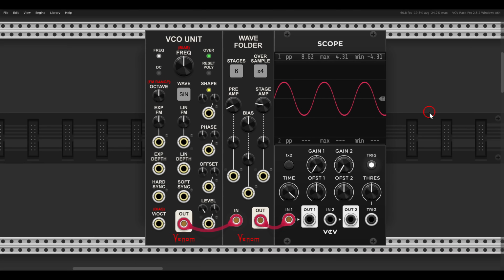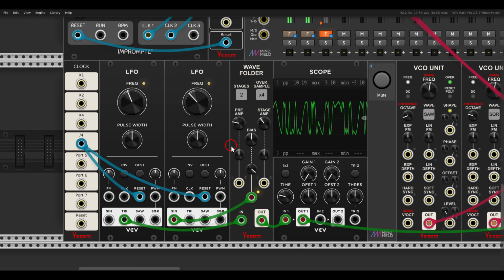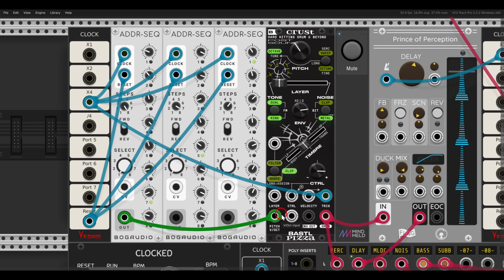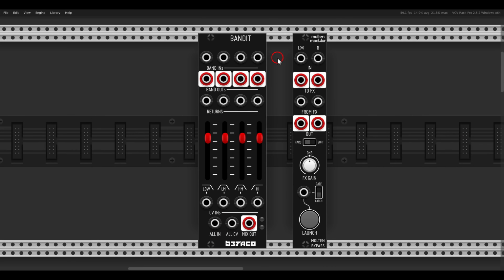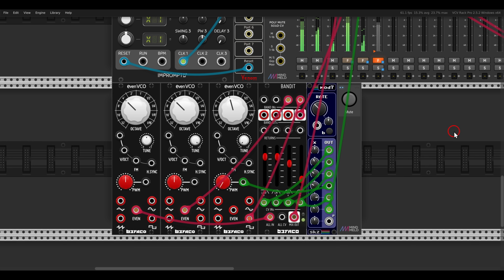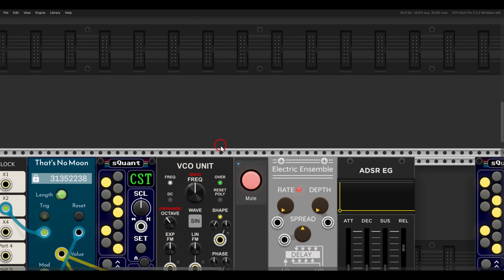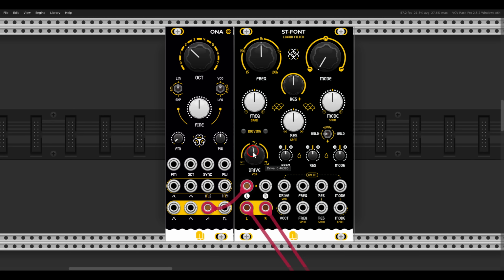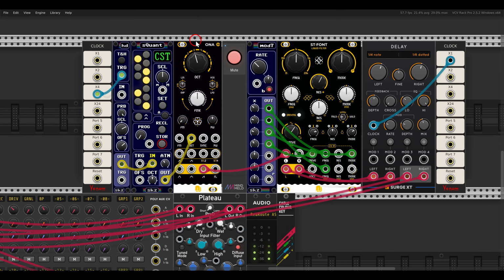New modules \ December 2024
00:00 - Introduction
00:11 - Wave Folder
03:41 - Crust
06:27 - Bandit \ Molten Bypass
09:51 - That’s no Moon
12:35 - St-Font